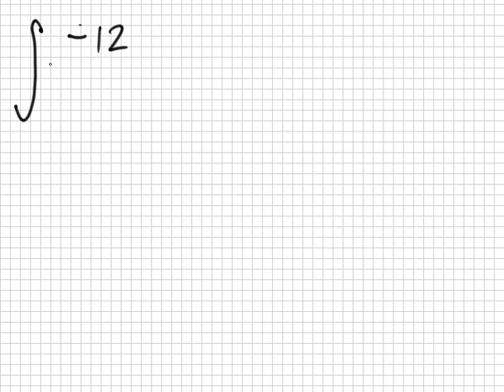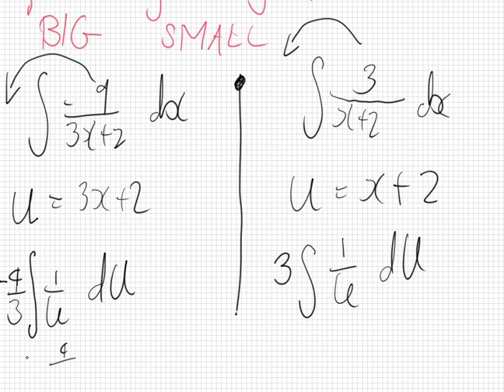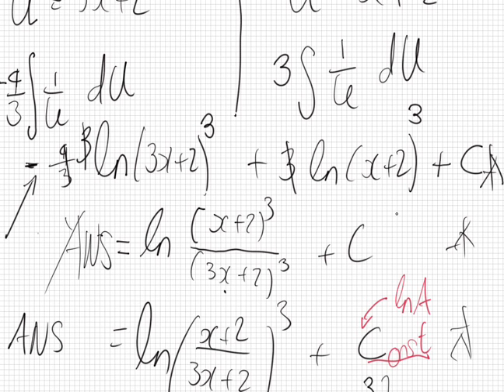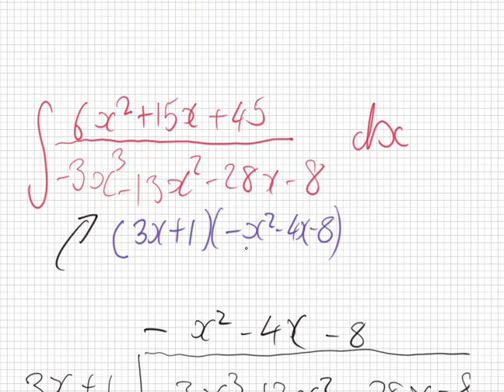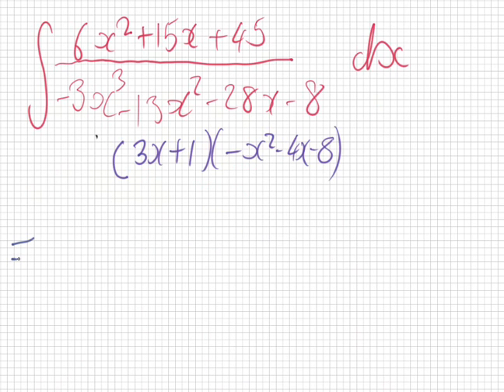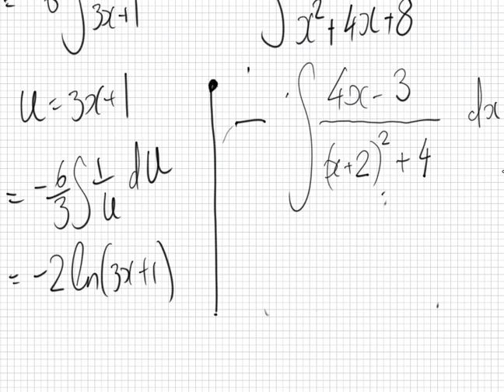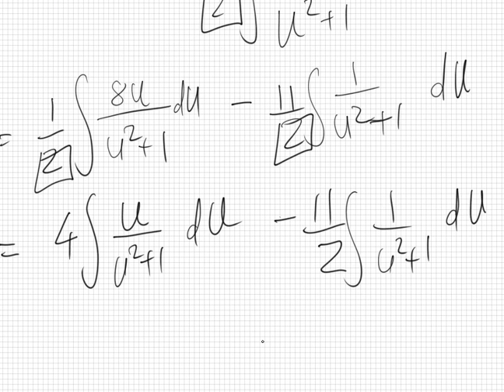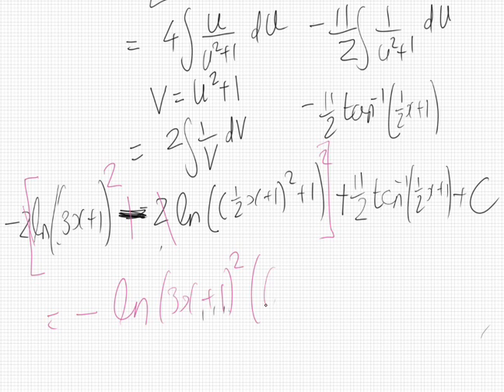Integrating Proper Partial Fractions